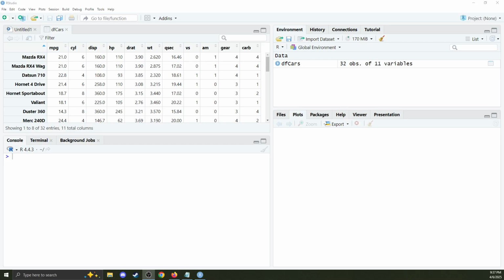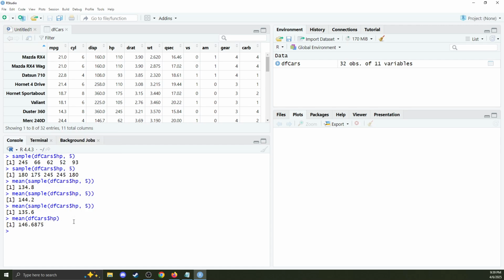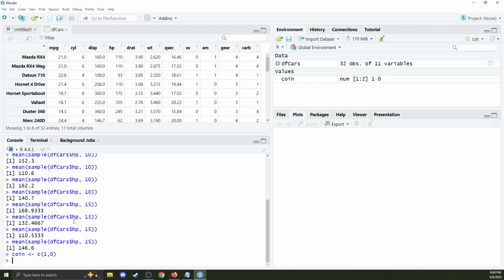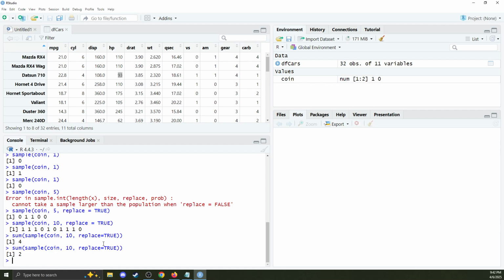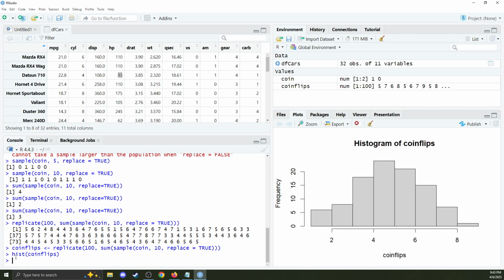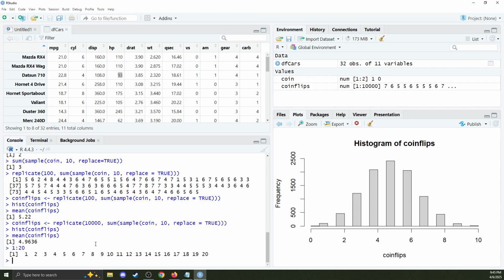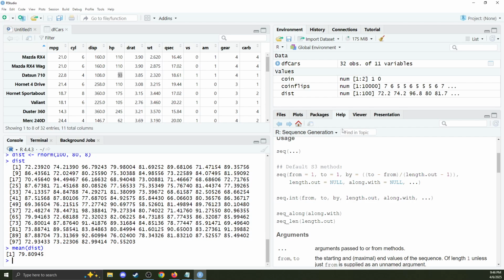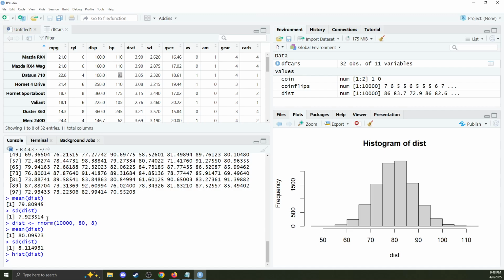Sampling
In this video, we talk about how to pull a sample from a dataset, repeat that process many times, save samples or sets of samples as vectors or data frames, and generate sequences or samples pulled from a normal distribution.